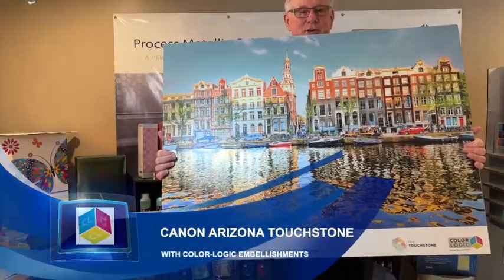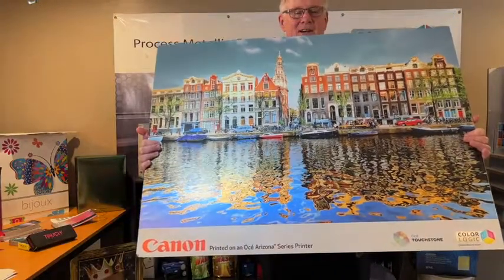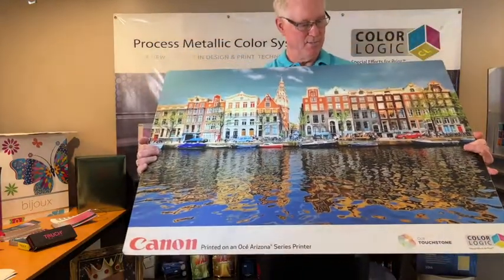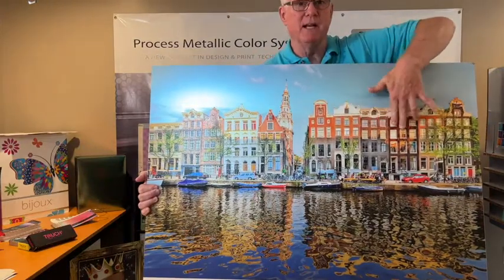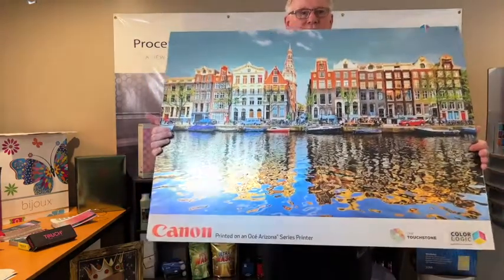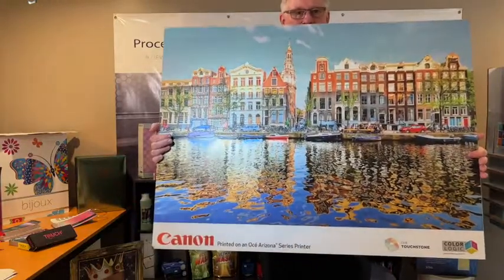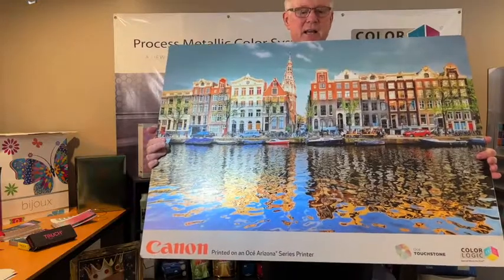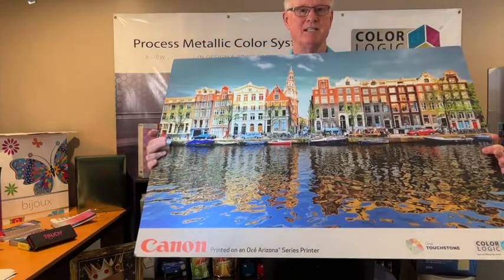Canon Arizona TOUCHSTONE – with Color-Logic embellishments